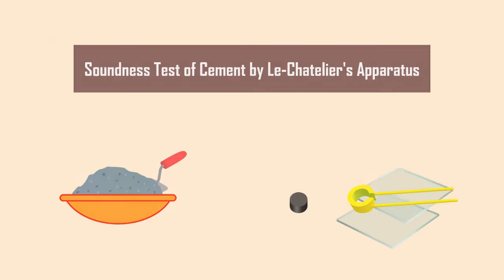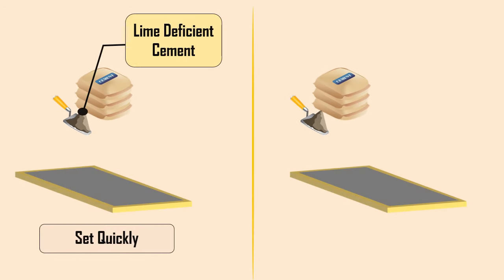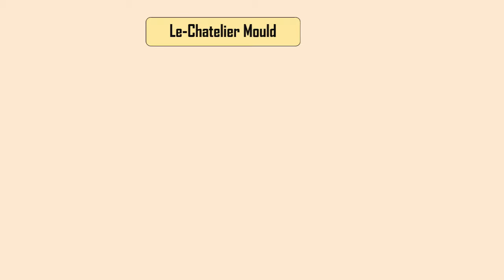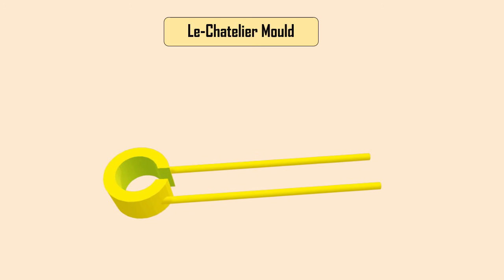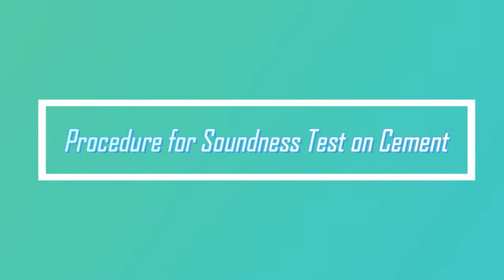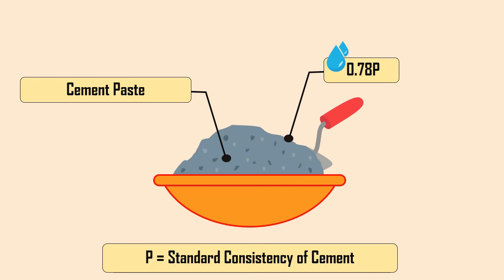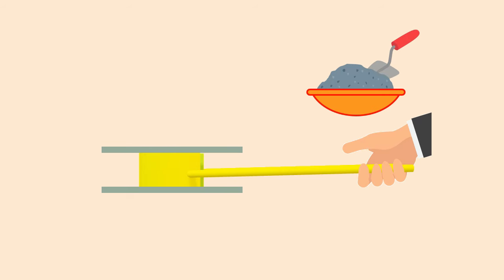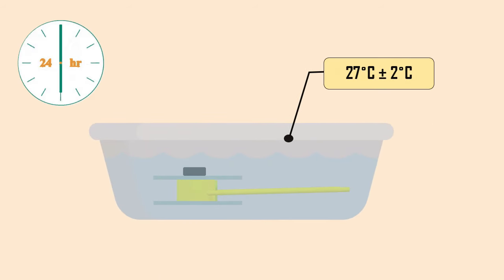Soundness Test of Cement by Le-Chatelier Method || Test on Cement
This video (Animation, Animated Video) explains how to perform a Soundness Test on Cement by Le-Chatelier Method.

This video is the explainer video related to building construction, concrete technology and basic civil engineering subjects in civil engineering.